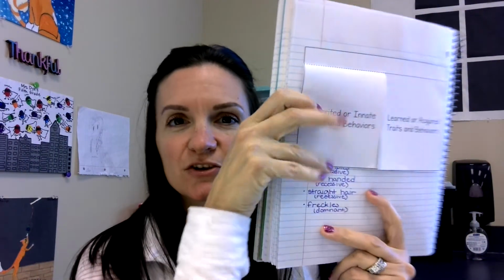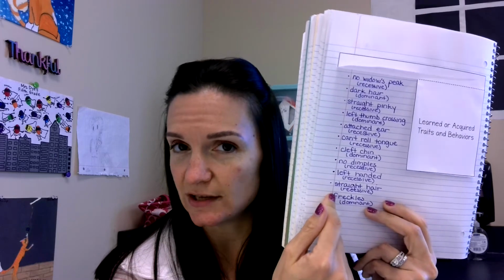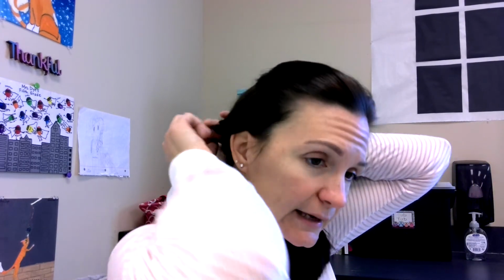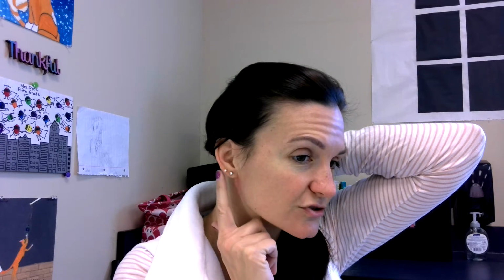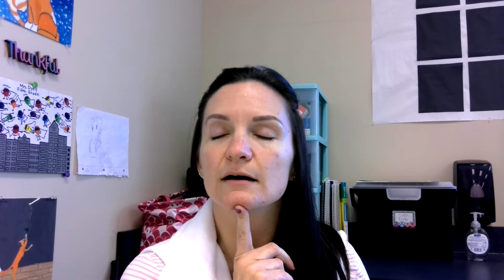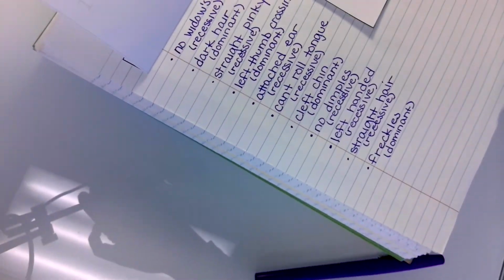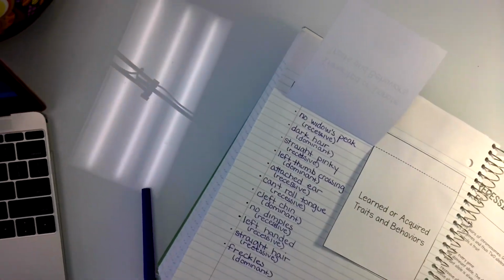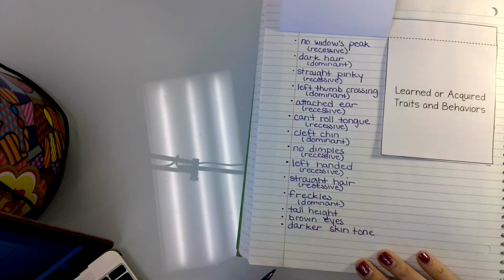Wednesday- science going over work from tuesday